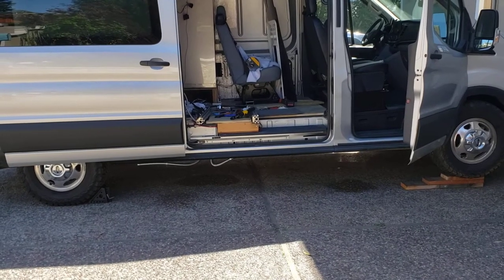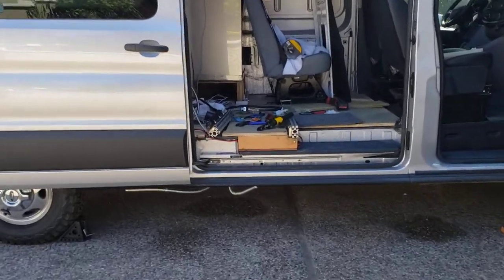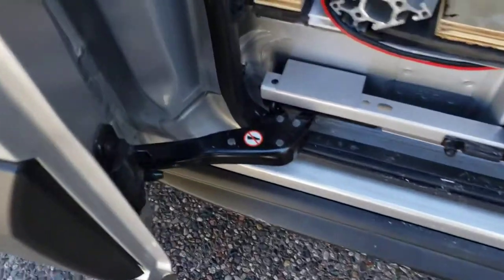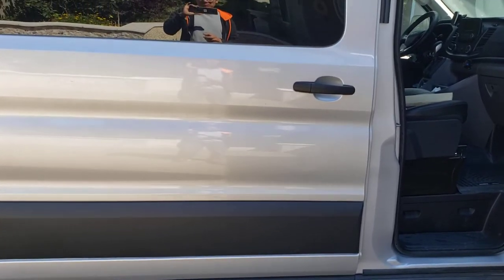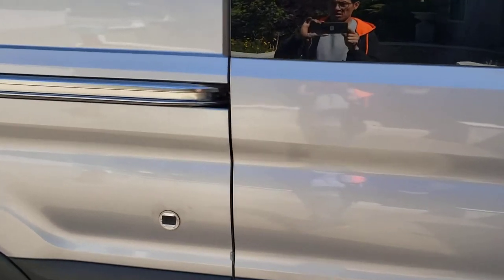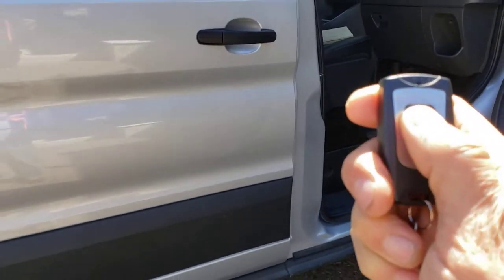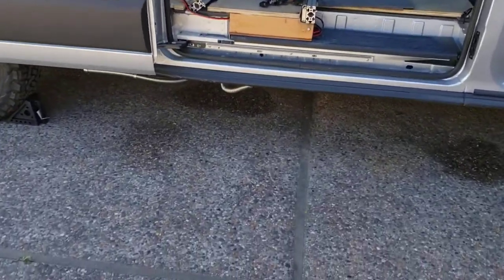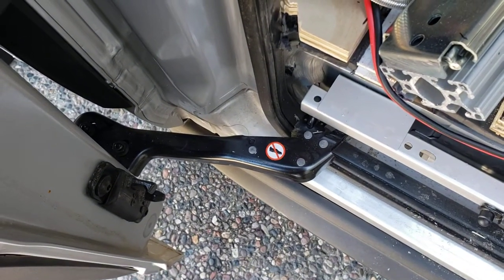2020 Ford Transit Ador cable sliding door - opening & closing finally working but with one caveat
This system is not designed to be able to unlatch the door latch when it is in the full open position.  You can configure the opening width so it does not latch and for me this is sufficiently secure because the door is always held in place on "both ends" by the cable.  I will post another video explaining the actual opening and closing mechanism.

The issue is if you are parked on an uphill.  The incremental incline will effectively add more opening energy and the door will be more likely to latch as shown in the video.  You'll just need to pull the door handle to unlatch first.